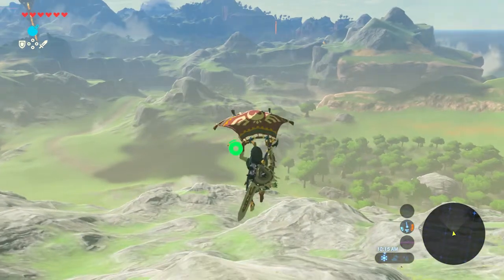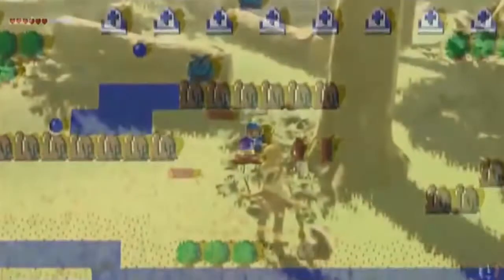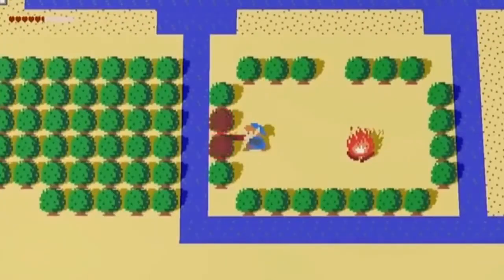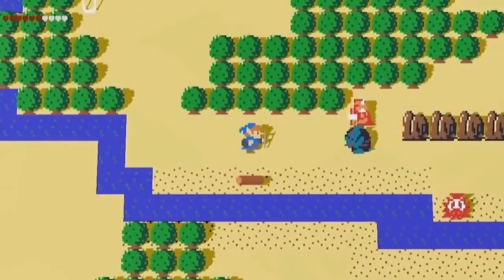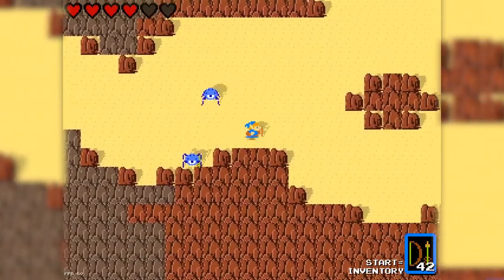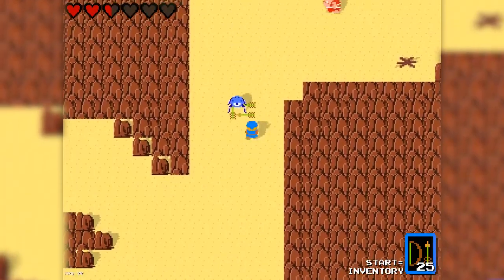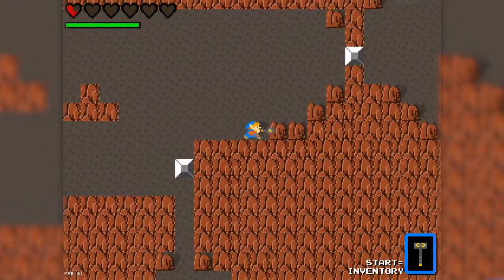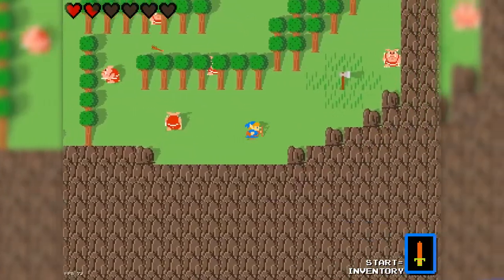The Legend of Zelda: Breath of the Wild would have made a great NES game!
At GDC 2017, Nintendo teased the world with the 8-bit prototype game it built to test out ideas for The Legend of Zelda: Breath of the Wild. Some gamers wanted to play this version of the title so much, they made it themselves -- and it's pretty incredible.